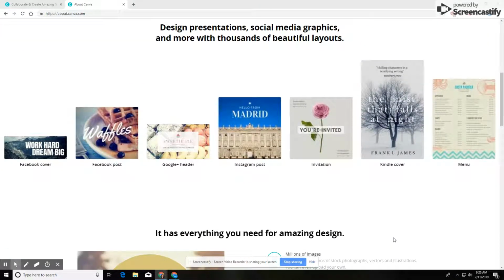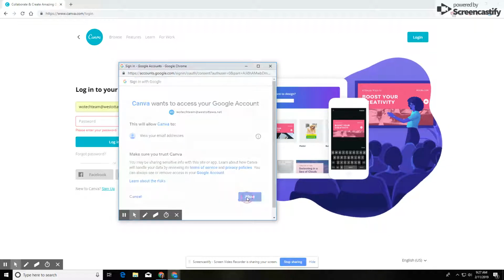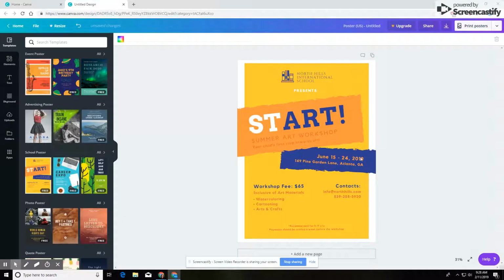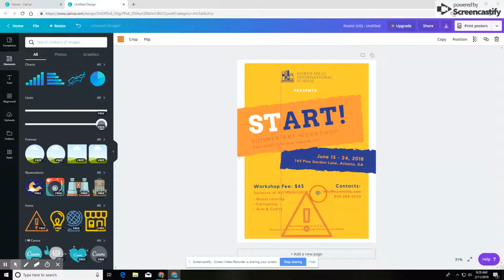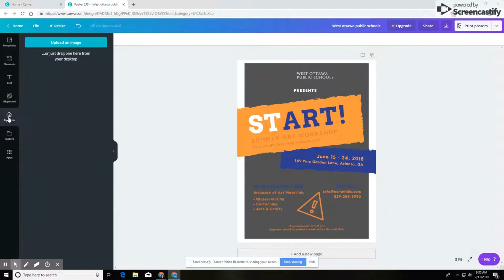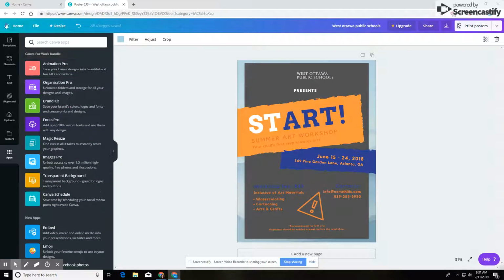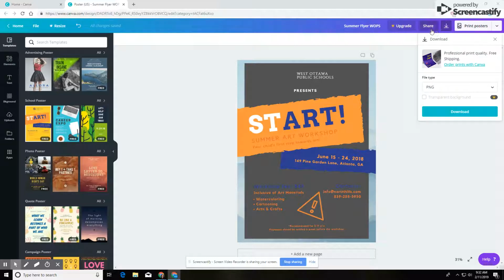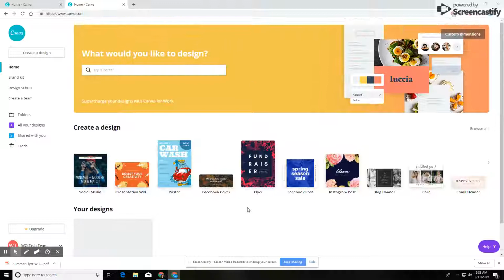Canva Tutorial (2019)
This tutorial will provide a brief overview of Canva. Canva is a website that allows students and teachers to create graphics with an easy drag and drop interface.